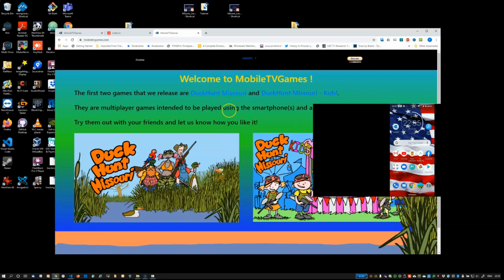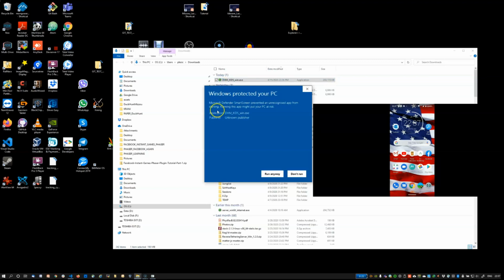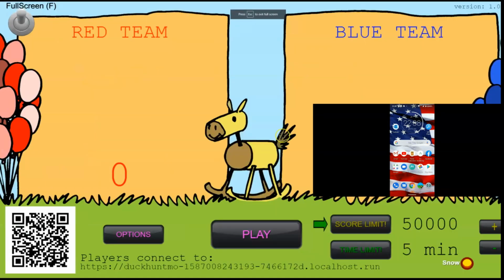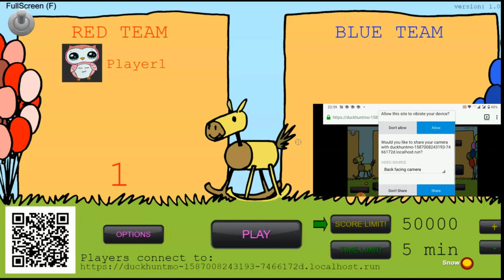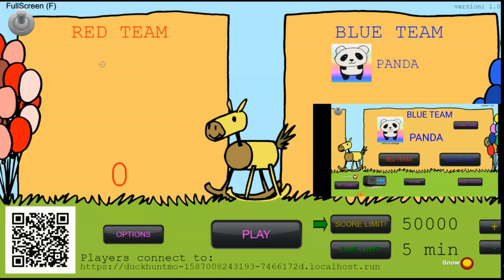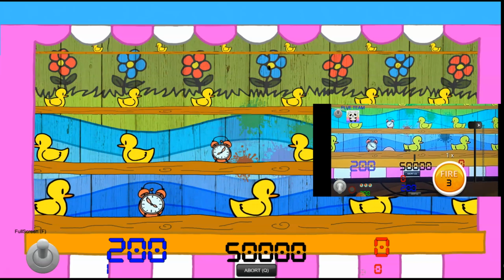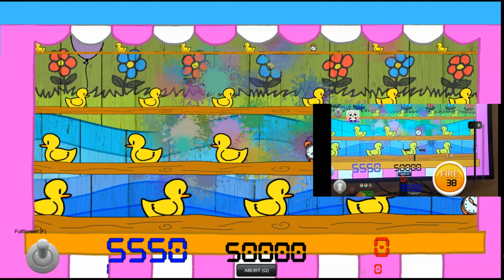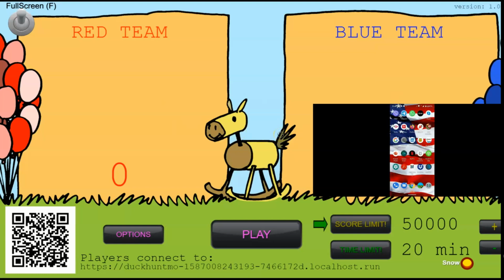DuckHunt Missouri KIDS! - how to instructions video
The video demonstrates how to download and start a DuckHunt Missouri KIDS game server. Also it shows how to connect to the game as a player using smartphone. Finally it demonstrates how to play the game.